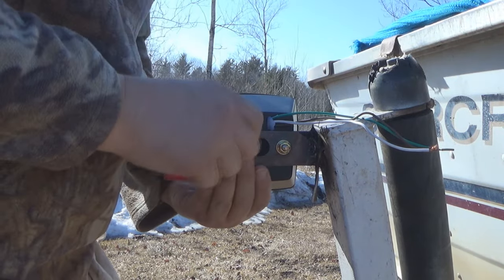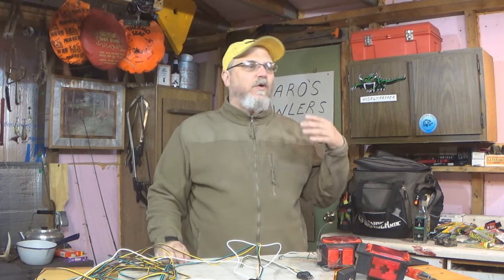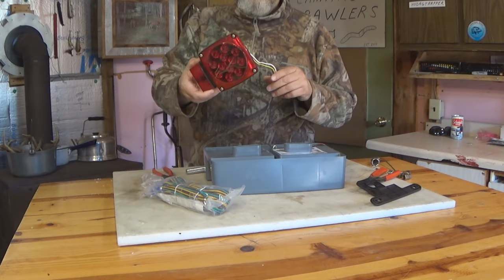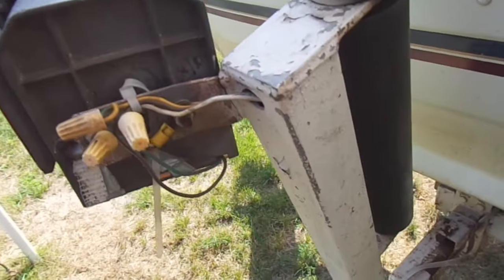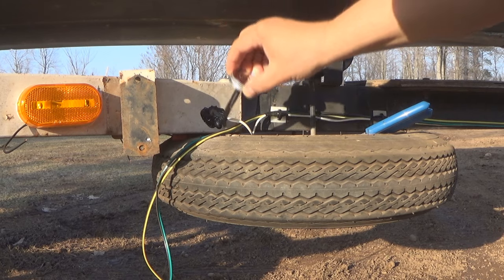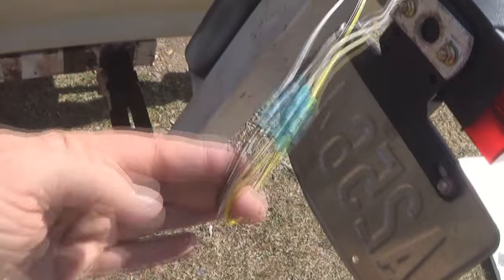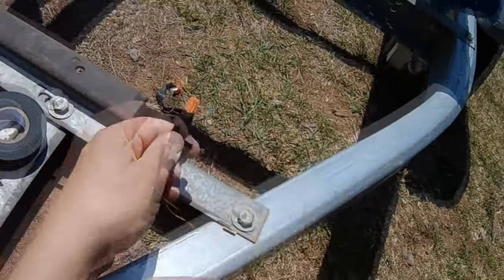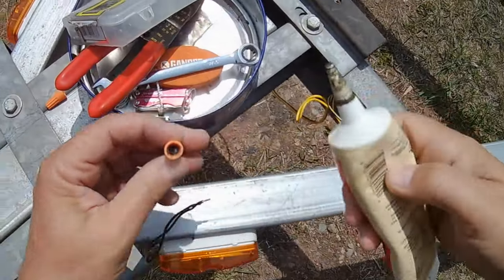How To Wire A Trailer, New Lights Also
How to wire a trailer for beginners.  Tips and tricks they don't tell you about in the trailer light kit.
TRAILER LIGHT SUPPLIES
MULTIMETER TESTER